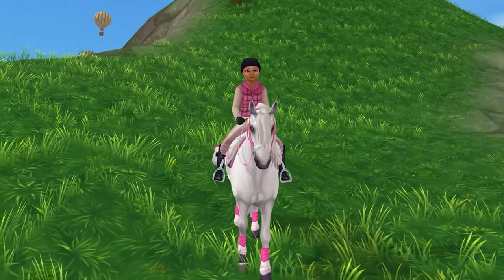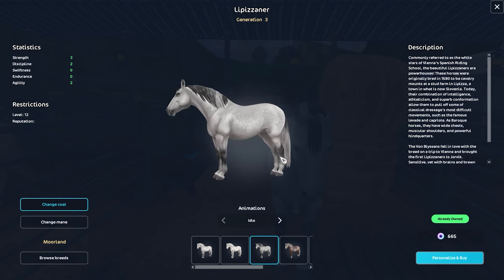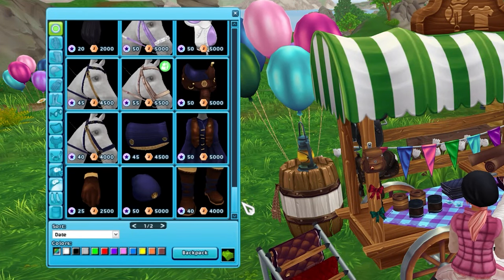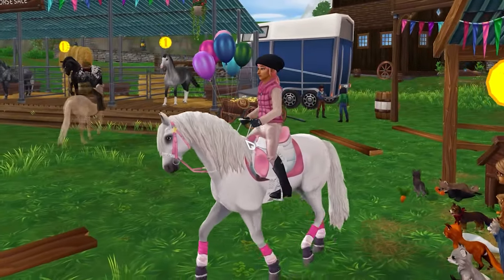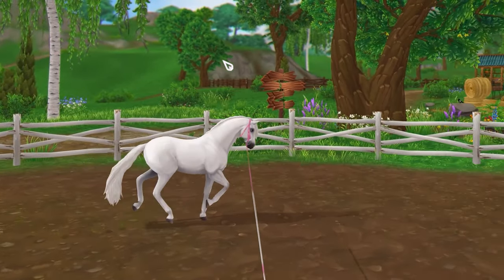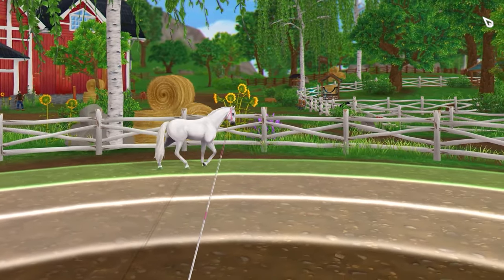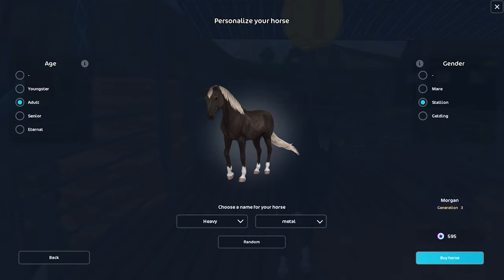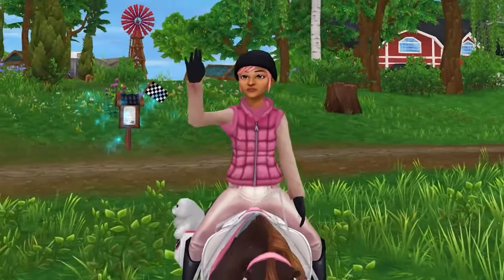Amazing Star Coin Horse Sale in Star Stable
The horse sale bazaar is back in Star Stable Online! You can buy horses that are on sale so you can buy more with your star coins. Speaking of star coins... here is a code for FREE star coins THEULTIMATERACINGCOMPANION (expires soon so redeem now !! ) Pet pigs and seal pups are back too just for this week only! Then they will retire forever!!!

 Star Stable News:
The gen 1 Friesian and Friesian Sport Horse are leaving the game in March. The Selle Francais and American Saddlebred horses will be arriving this year!

* Thank you if you choose to play Star Stable Online using the link above.

Hi my name is Honey!
💗 I started playing Star Stable Online in 2015!
💗 Level 25
💗 Come ride along with me for fun horse adventures!